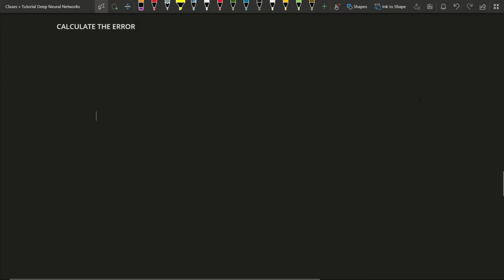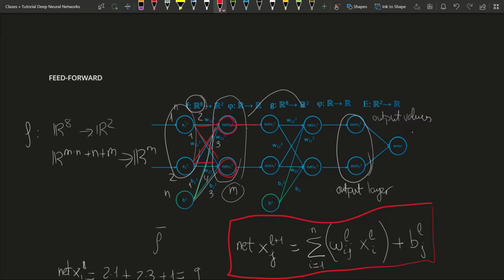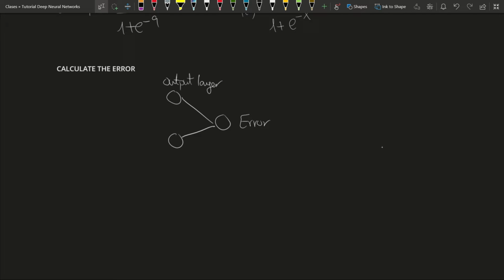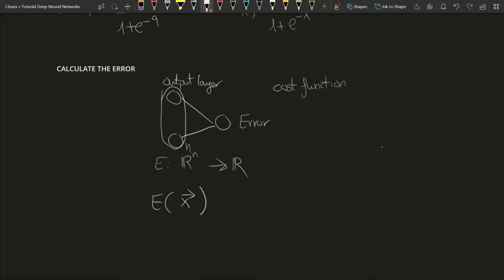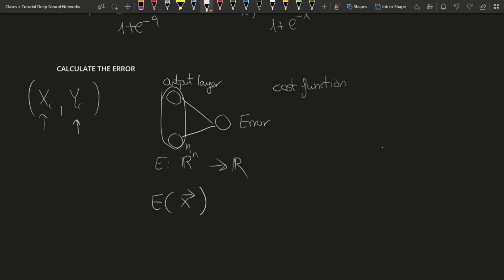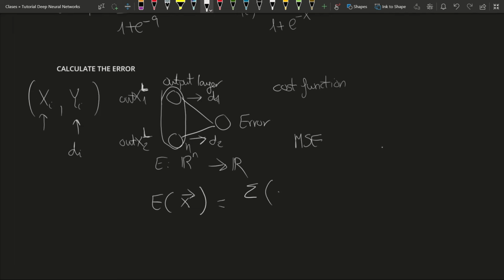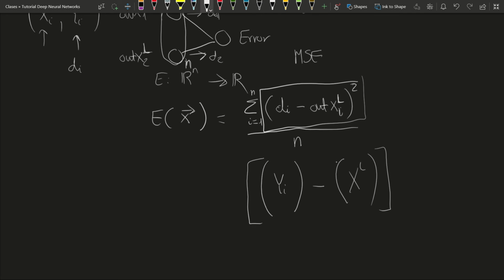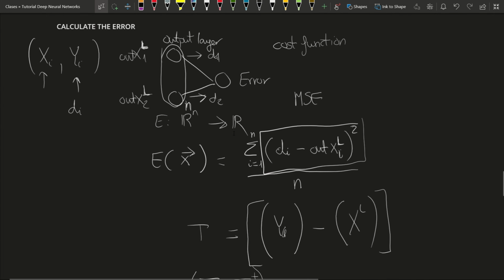Neural network course - Cost function [6]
Theory about neural networks paper We will have a look at the cost function to calculate the error of the network

*The final formula must be sum(T^t * T)/n and not sum  sum(T * T^t)/n